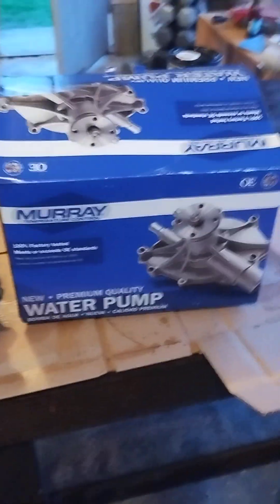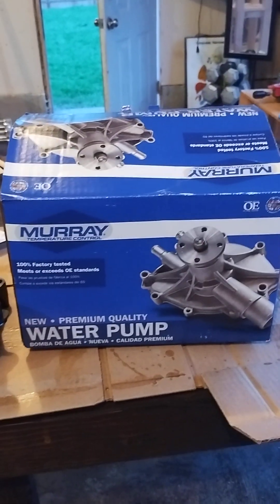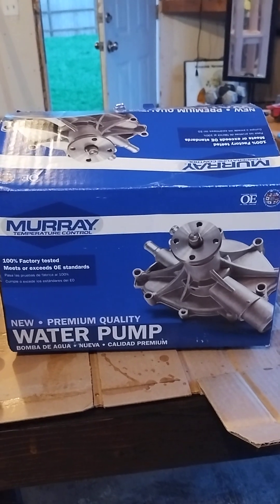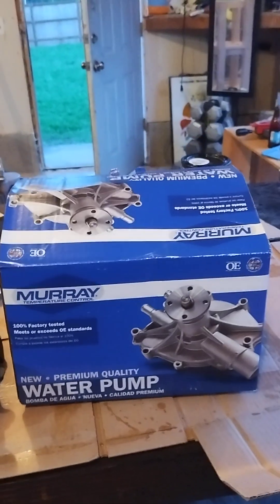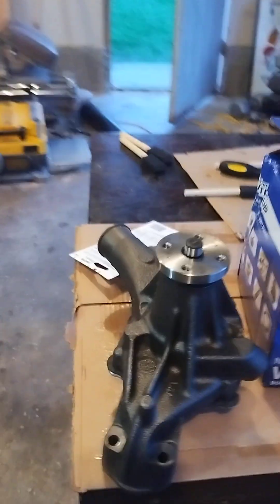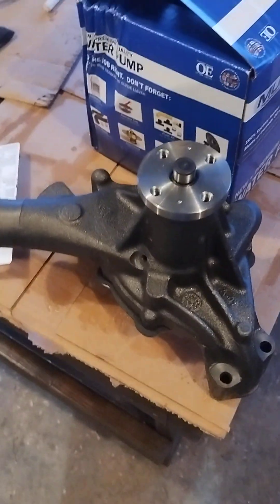Water pump replacement on a 1995 Chevy K1500!!!!!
This is a quick DIY video on how to change out a water pump on a 1995 Chevy K1500 Tahoe. You may want to check the torque settings on the water pump to make sure that you have that correct. I am by no means a mechanic, but hopefully you can find a detail or two in here that can help you out. Proceed at your own risk. cheers!